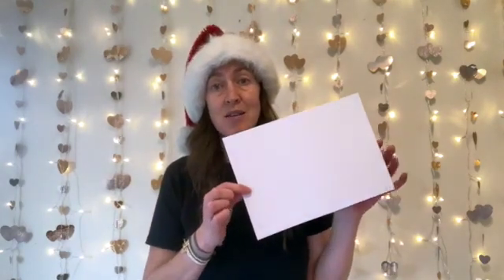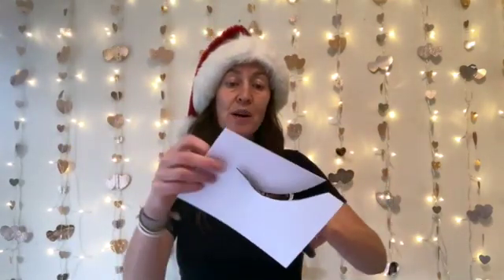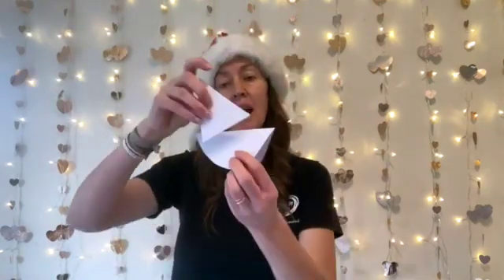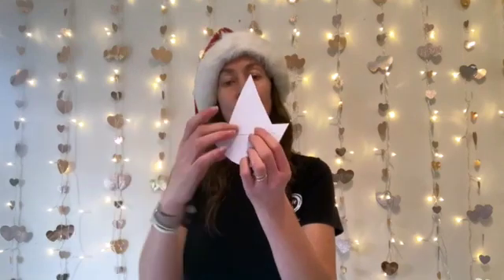Primary School Assembly: Rocking Boats